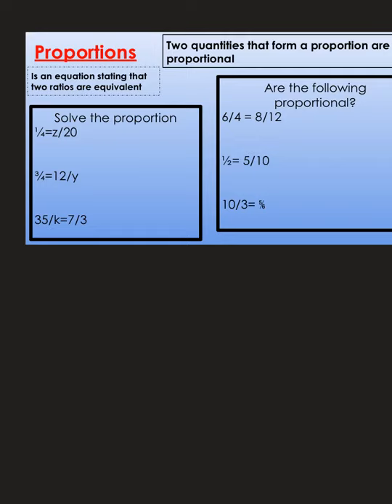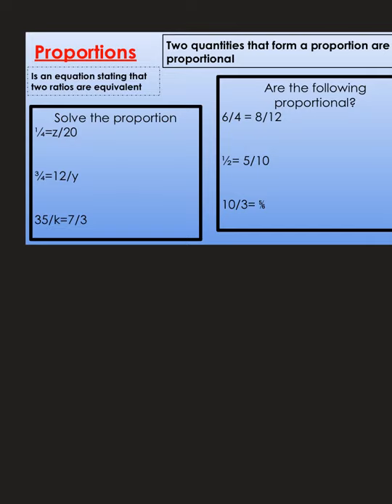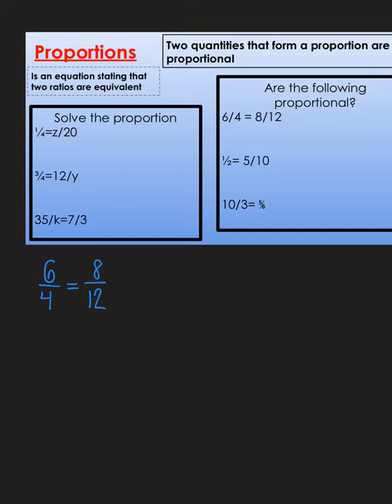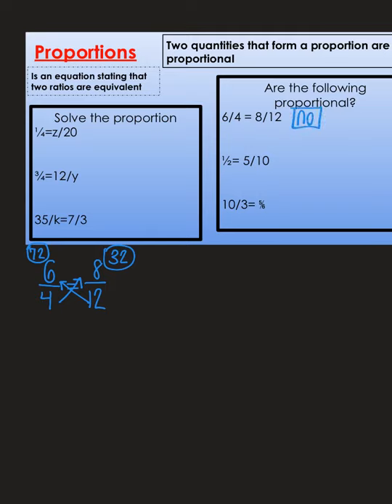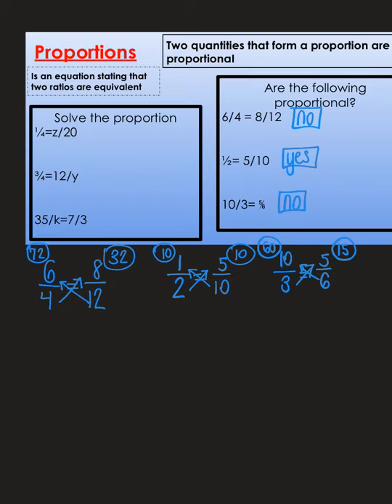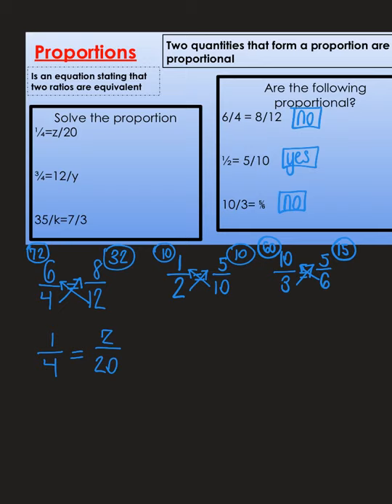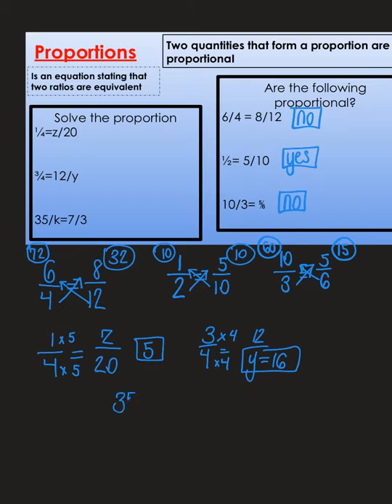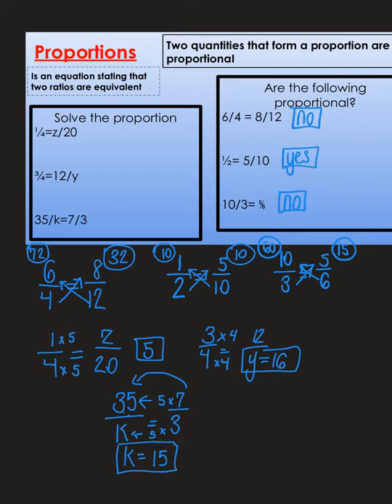Introduction to Proportions